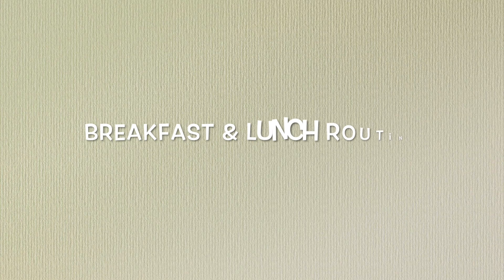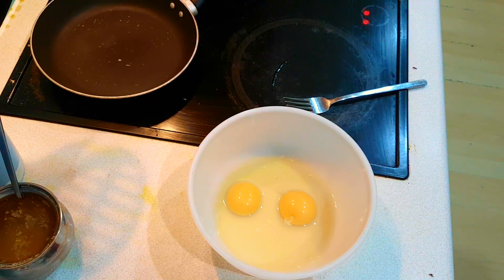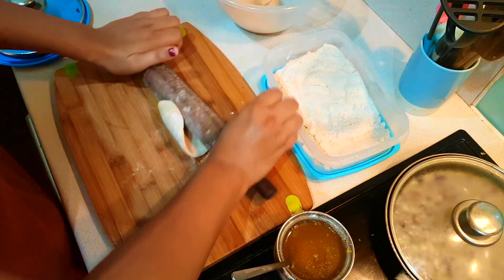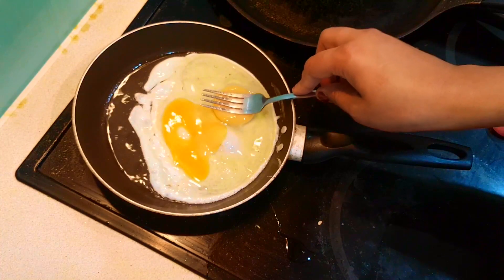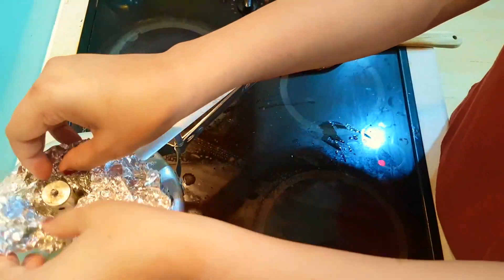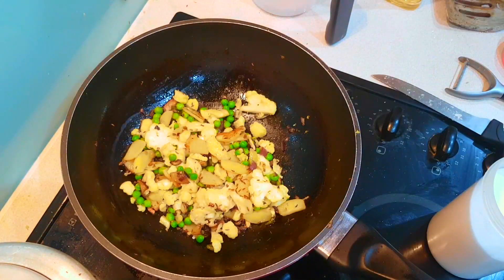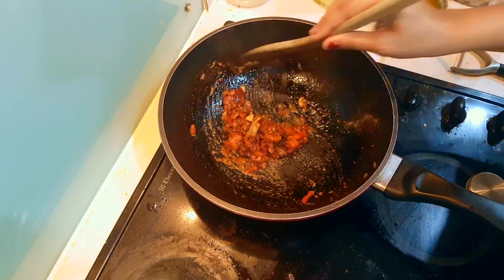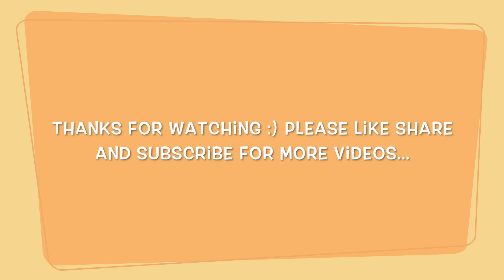My Morning Routine (Breakfast & Lunch Routine 2018) || What i eat in a Day 2018 (Daily Routine 2018)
My Morning Routine (Breakfast & Lunch Routine 2018) || What i eat in a Day 2018, SAHM Routine, breakfast routine, lunch routine, easy breakfast , indian lunch routine, indian breakfast routine, morning routine indian,
Camera using Nikon D5300, here is the link to get
phone for recording Iphone 6s, Here is the

Microhone "Evistr"
Welcome to Cookingstation Around The Kitchen… This channel is all about my passion. I love to eat and so cook and keep my kitchen clean so everyone can use easily. As name says “Cookingstation Around The Kitchen” so Cookingstation is basically about my passion for cooking; I always try to make food in my way. And Around The Kitchen is describe all other routine and chores apart of cooking what we do being a human.
So here in my channel you will find cooking, Cleaning, Daily Routines, Meal Planning, Ideas and Toddlers lunch /Dinner and Breakfast Ideas Etc..
Kshama